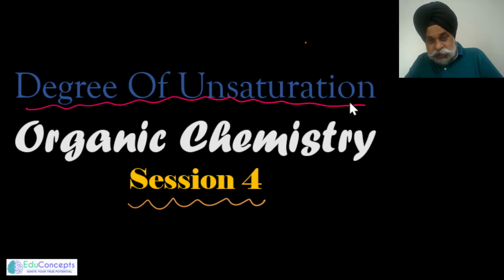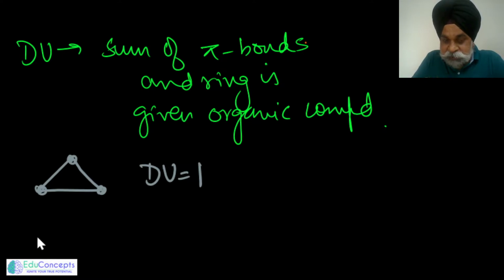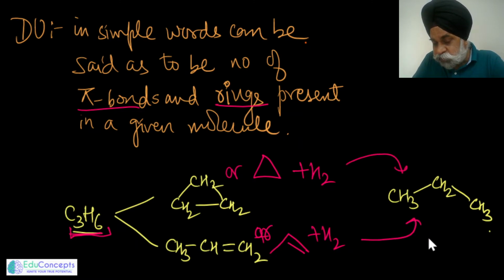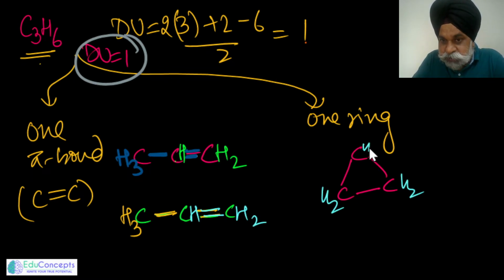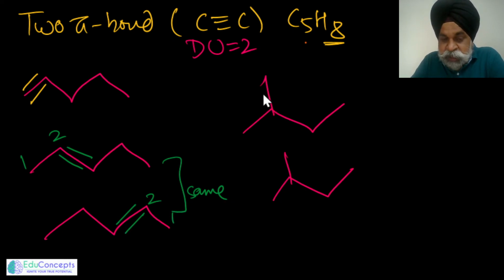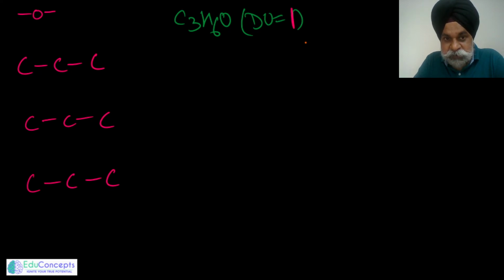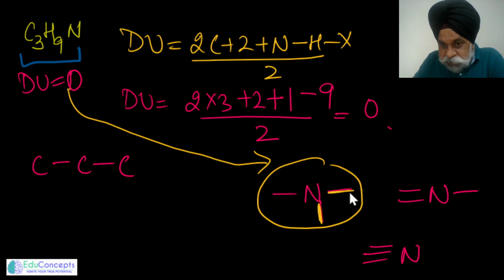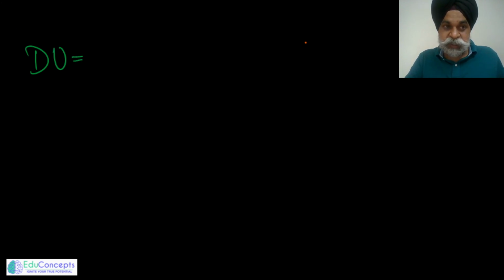Degree of Unsaturation || Organic Chemistry || Class 11 || Session 4 || Gurpreet Sir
This new series is designed for all those students who find organic chemistry little tough and confusing. I will try my level best to make this part chemistry easier and interesting with my intuitive and unconventional approach.
This series will be comprising of all the content and topic required for JEE ,NEET and boards

Lets start learning organic chemistry in a enjoyable and jolly way.

Endeavour of Channel is to make a community of chemistry and science loving people.

Prof.Gurpreet Singh a well known subject expert in field of Chemistry coaching for IIT-JEE (Advanced), MAINS, NEET, NSEC, InCHO exams since last 20 years is here to help the students sitting at different location of India and abroad with his subject expertise. This channel would help students studing in mainly 11th and 12th and are targeting IIT-JEE MAINS NEET and other olympiads and entrance exams.

  Lets crack IIT JEE and NEET .